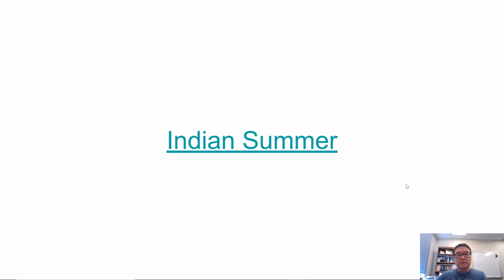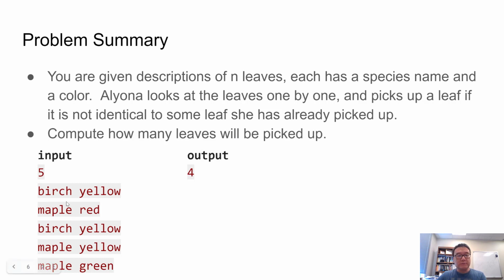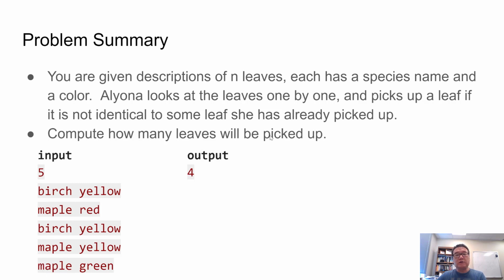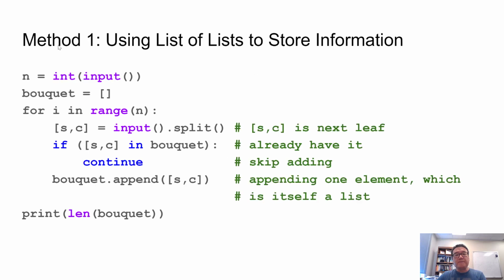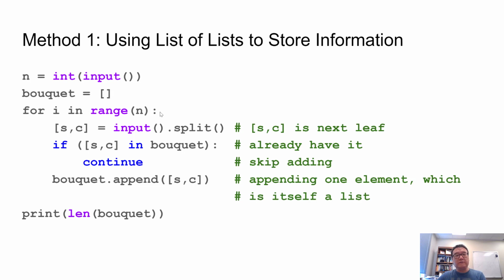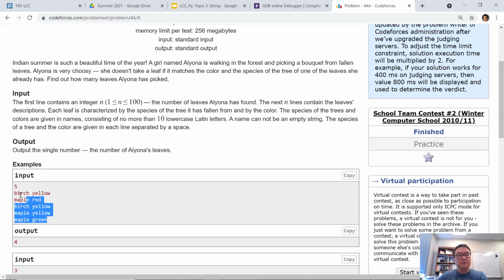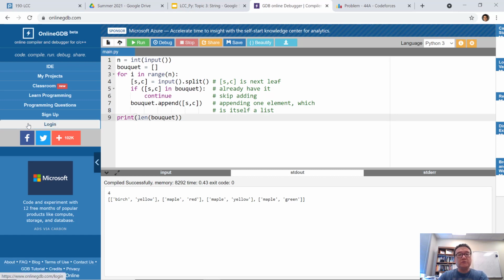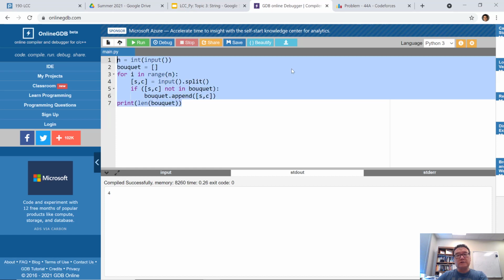LCC Topic 3: Video 2: Example 1: Part a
This video segment shows how to use list of lists.